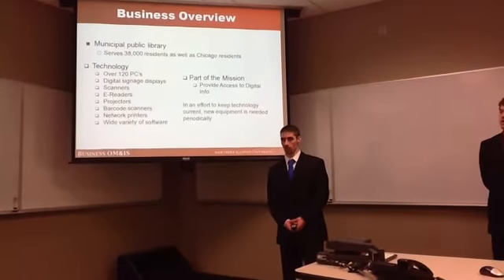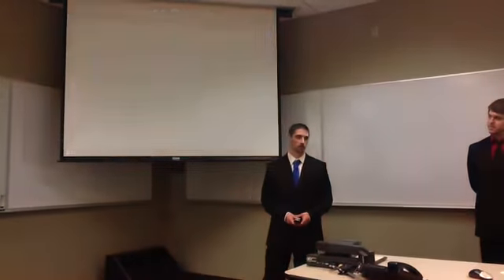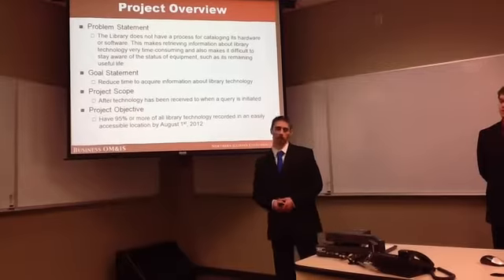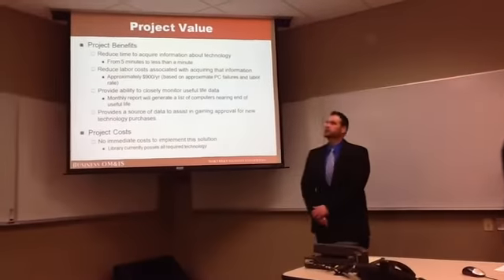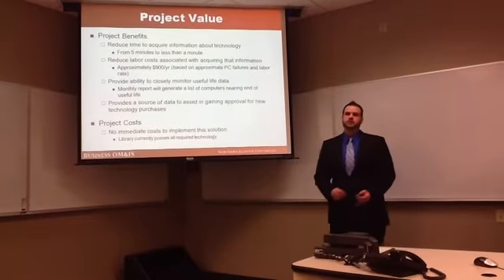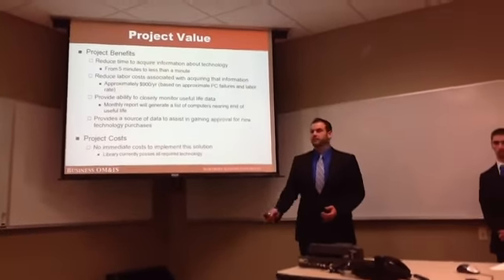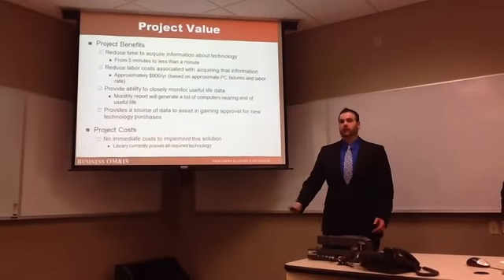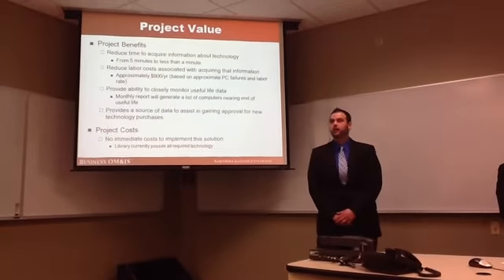OMIS 498 2012-spring Team 2 Project Proposal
Team 2 presents their capstone project proposal for Park Ridge Library (unedited video)